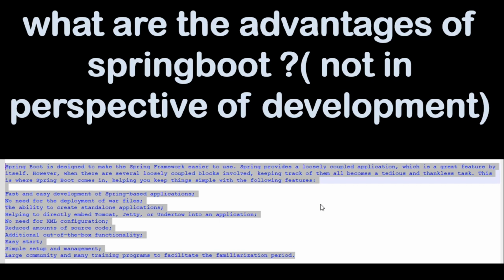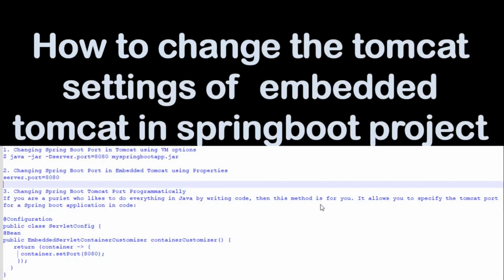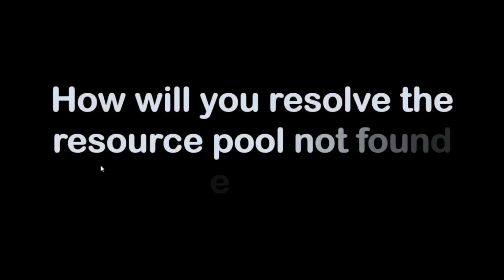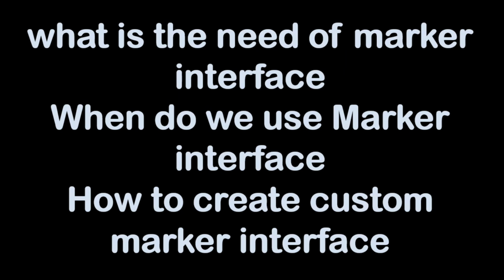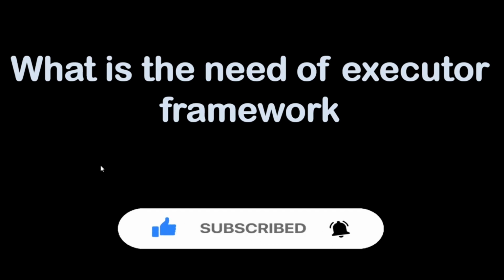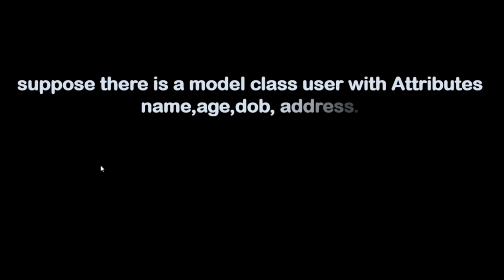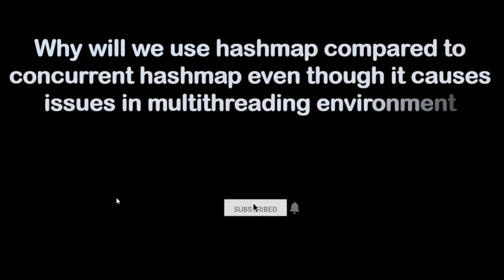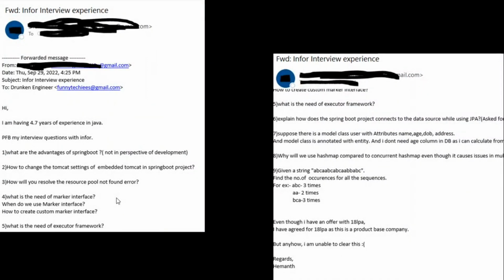Infor Java Developer Interview Questions | 4.7 YOE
This video contains interview questions and answers that were asked to a Java Developer at Infor

1)what are the advantages of springboot ?( not in perspective of development)

2)How to change the tomcat settings of  embedded tomcat in springboot project?

3)How will you resolve the resource pool not found error?

4)what is the need of marker interface?
When do we use Marker interface?
How to create custom marker interface?

5)what is the need of executor framework?

6)explain how does the spring boot project connects to the data source while using JPA?(Asked for internal implementation and logic behind that).

7)suppose there is a model class user with Attributes name,age,dob, address.
And model class is annotated with entity. And i dont need age column in DB as i can calculate from dob. And it an throwing an error while inserting? How can we resolve it?

8)Why will we use hashmap compared to concurrent hashmap even though it causes issues in multithreading environment?

9)Given a string "abcaabcabcaabbabc".
Find the no.of  occurences for all the sequences.
For ex:- abc- 3 times
               aa- 2 times
               bca-3 times